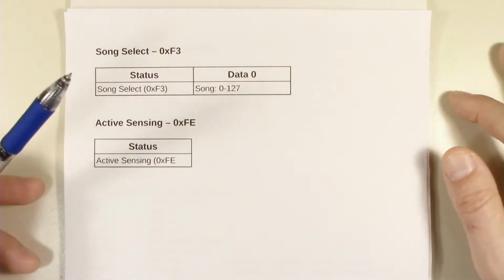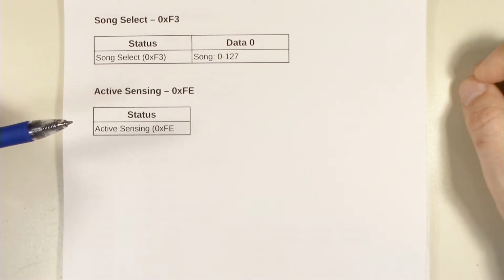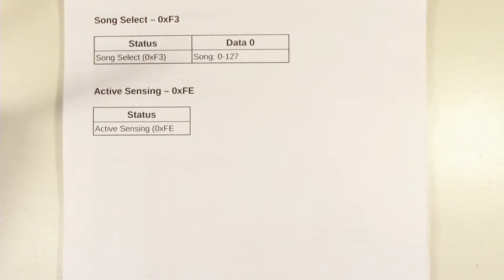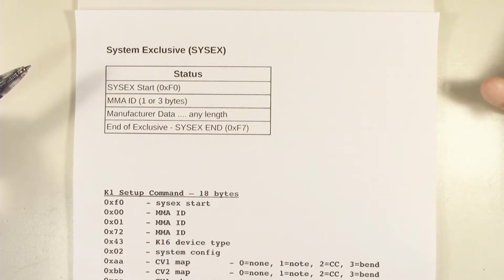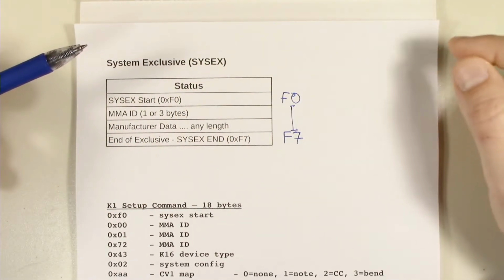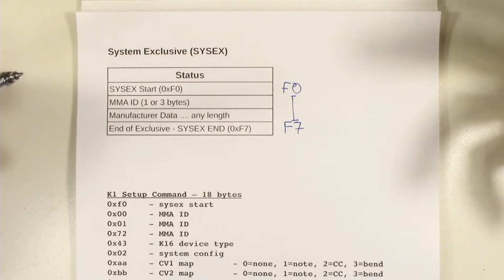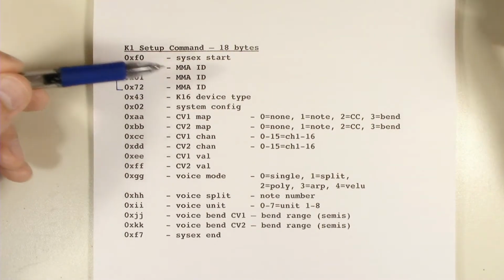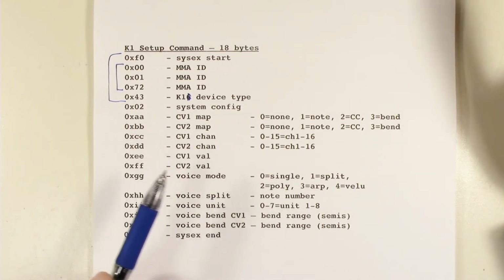MIDI Part 7 - SYSEX, etc.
This is the final video in our series about MIDI. In this video we'll discuss SYSEX, as well as a few other remaining topics. In the future we will cover individual topics related to MIDI as requested by you. Please tell me what you'd like me to focus on next.